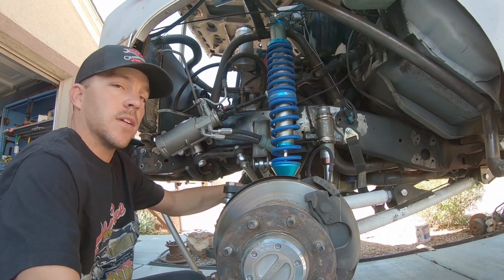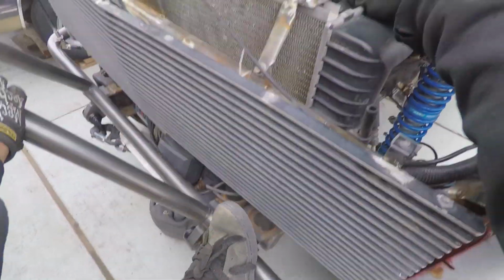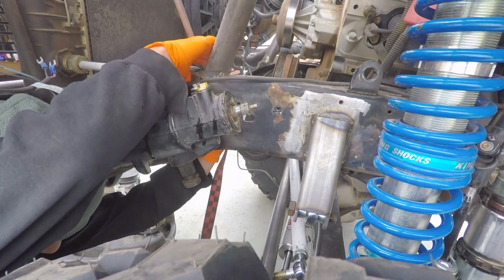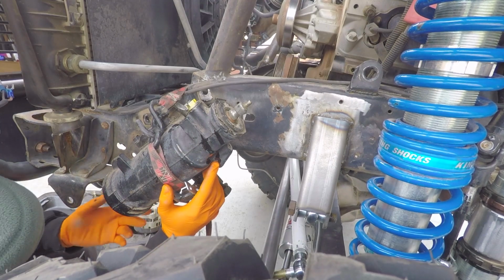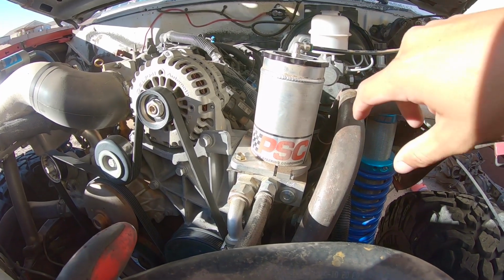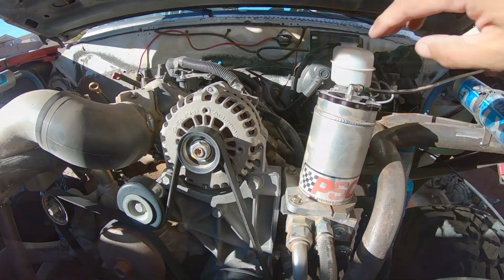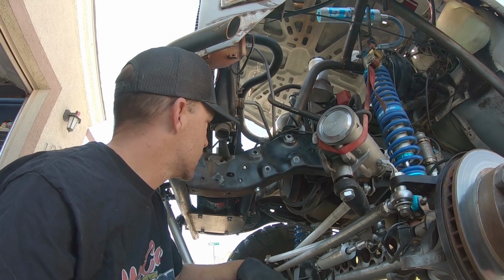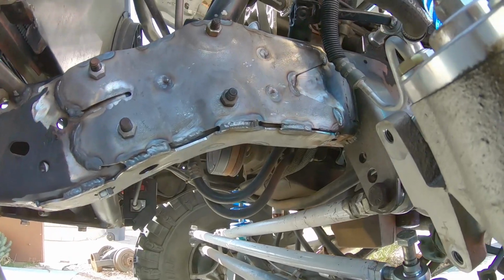Stuburban Hydro Assist and Frame Repair Plates - Reckless Wrench Garage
After receiving numerous questions about the hydro assist setup, we decided to put this video together. It isn't very detailed, but we hope it helps some of you with any questions you might have.
We also add the Offroad Design frame repair plates to avoid the gear box ripping off the frame in the future. We will still need to add some support to keep it from flexing so much.